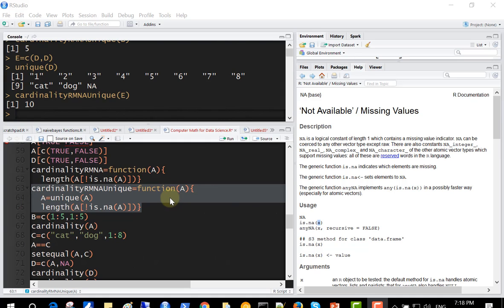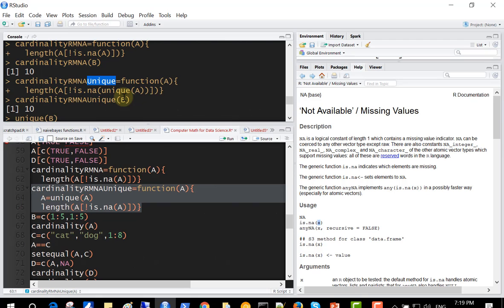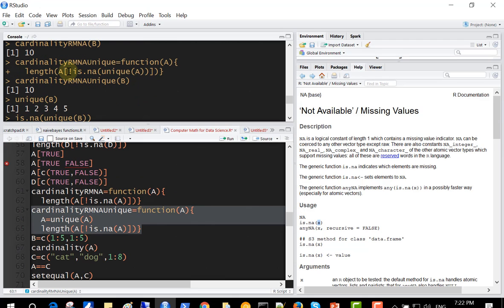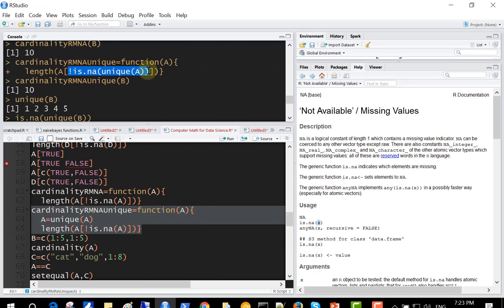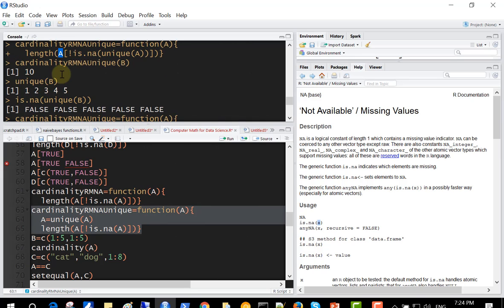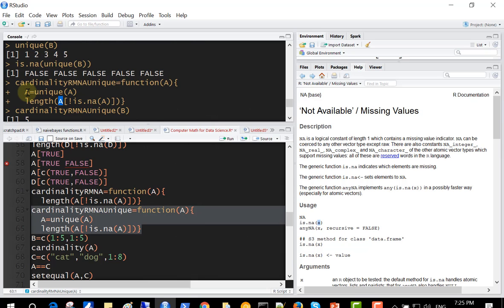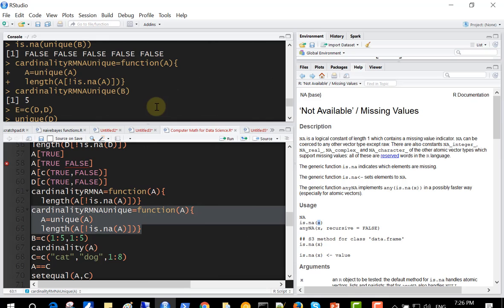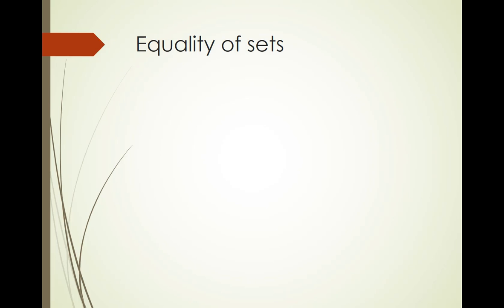Computer Math for Data Science part 3